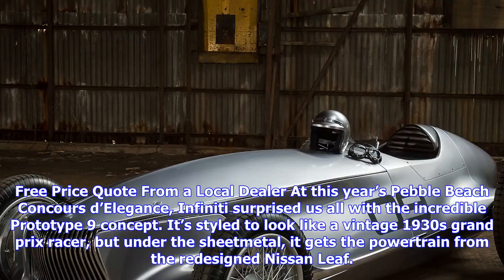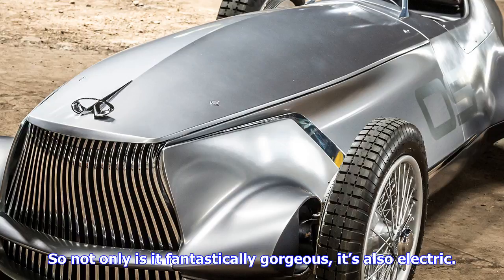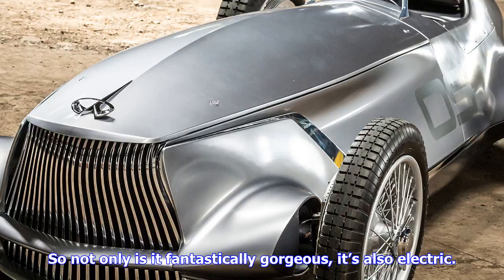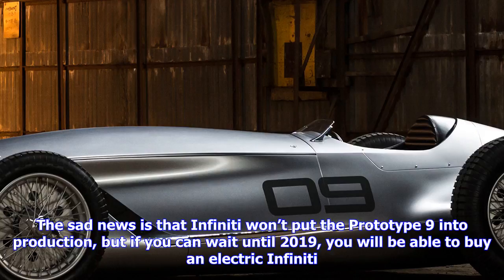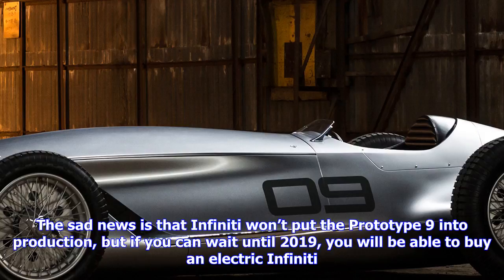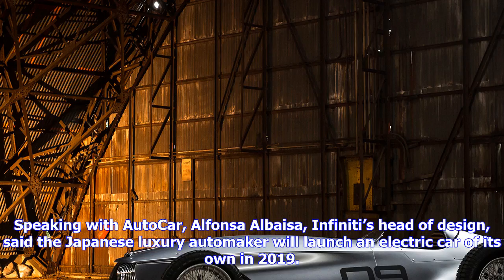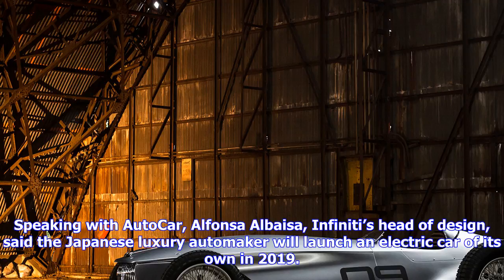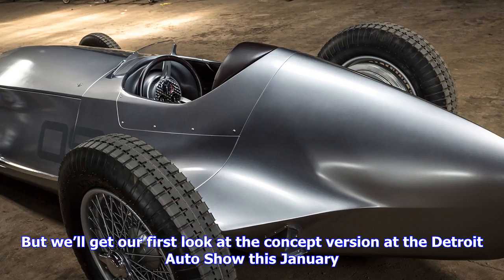Breaking News | Infiniti's first electric car reportedly coming in 2019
Infiniti's first electric car reportedly coming in 2019

Free Price Quote From a Local Dealer At this year’s Pebble Beach Concours d’Elegance, Infiniti surpr...